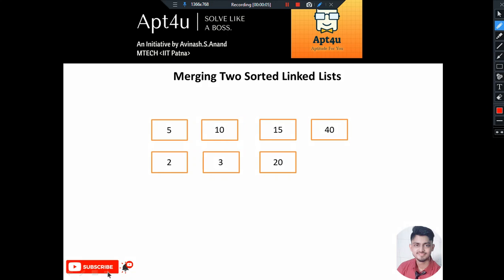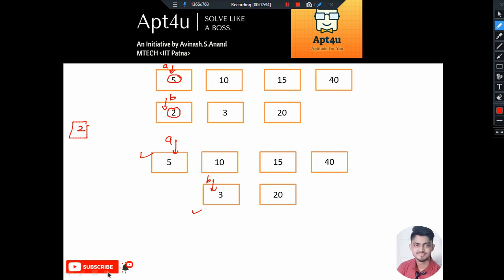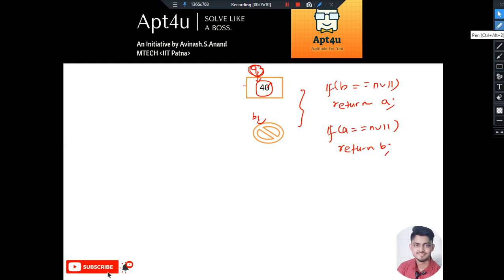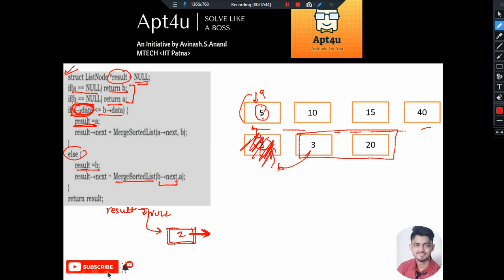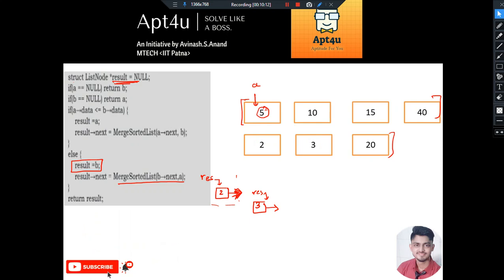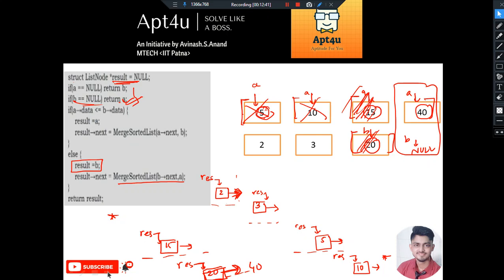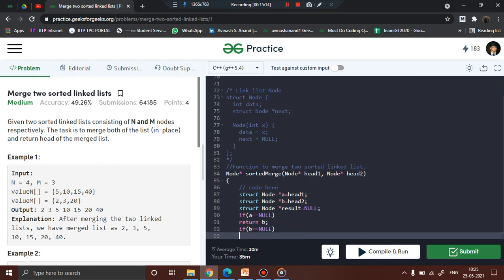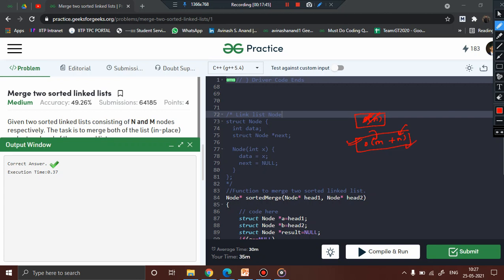Linked List: Merge two sorted Linked Lists into the third list in sorted order. (Using Recursion)